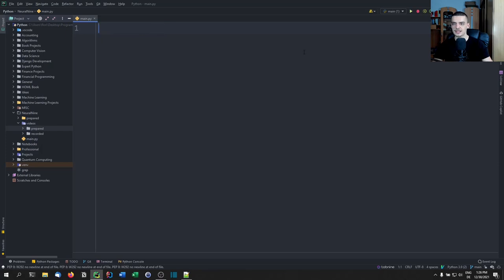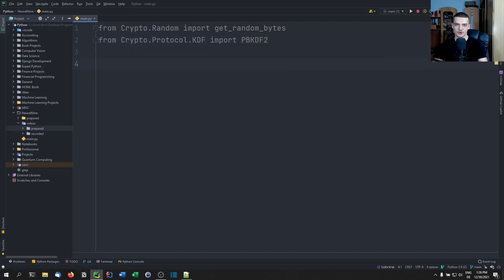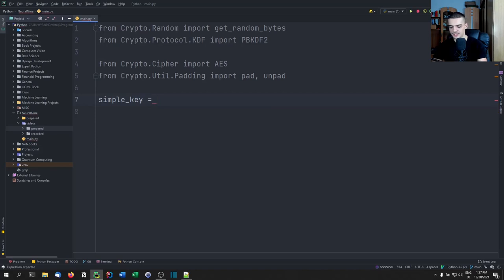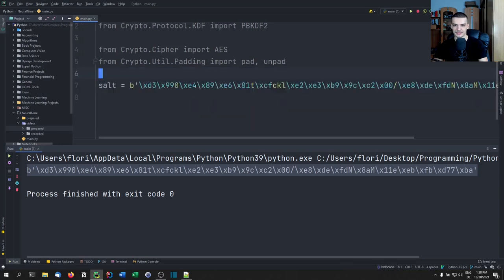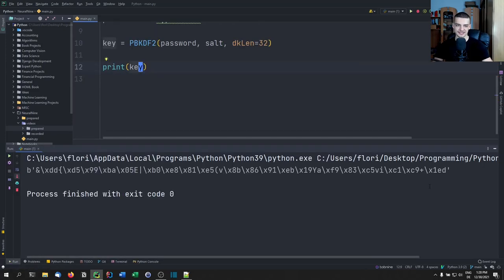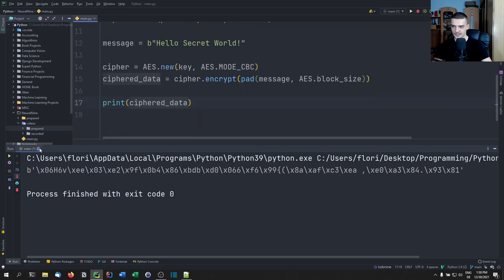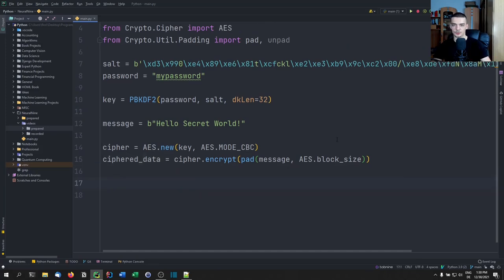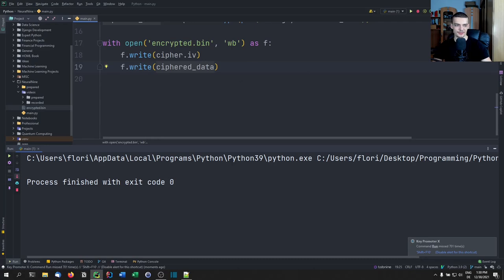Professional Data Encryption in Python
Today we learn how to do simple symmetric AES encryption in Python.